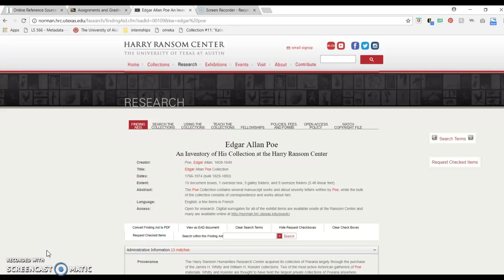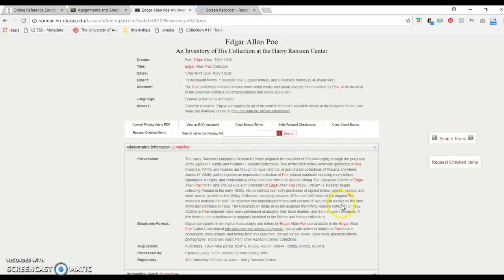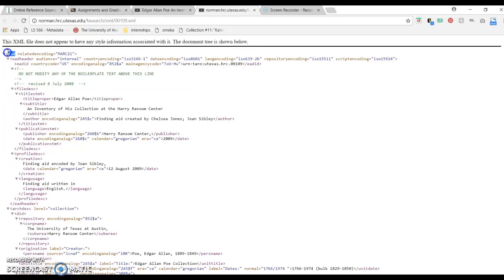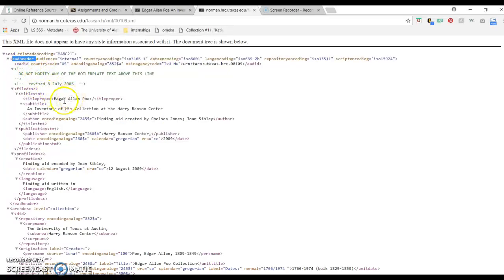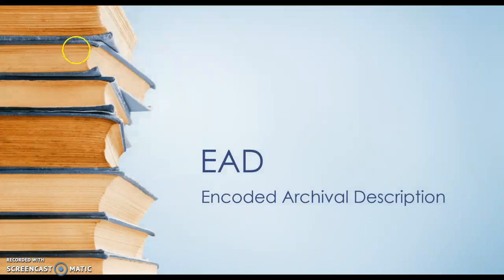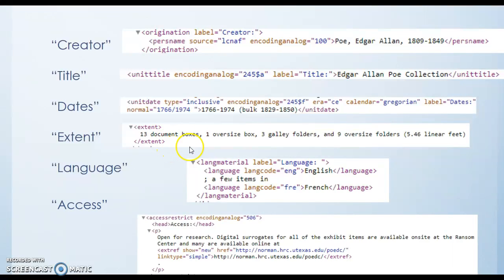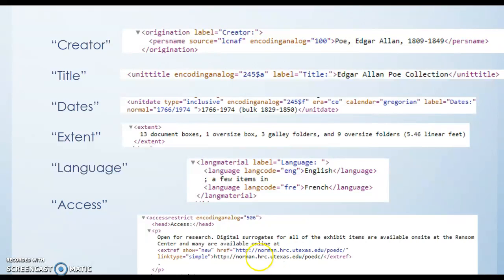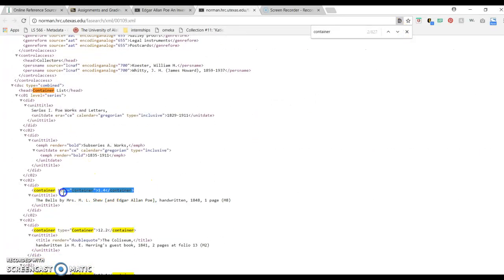EAD Screencast LS566